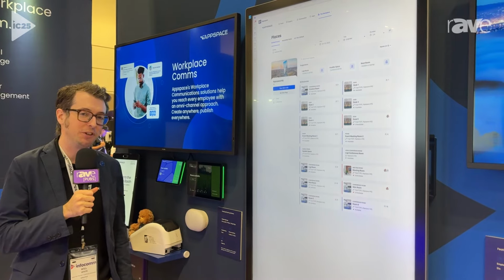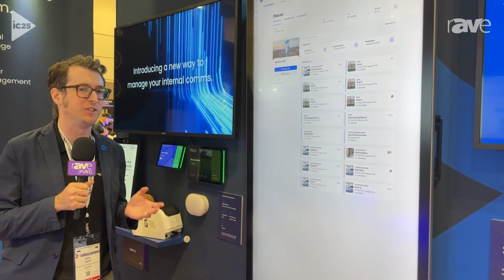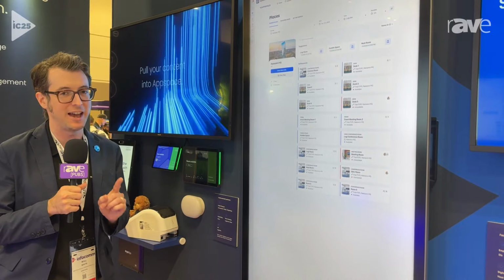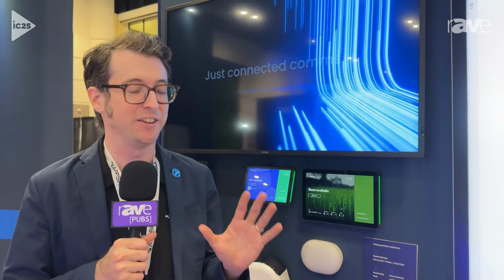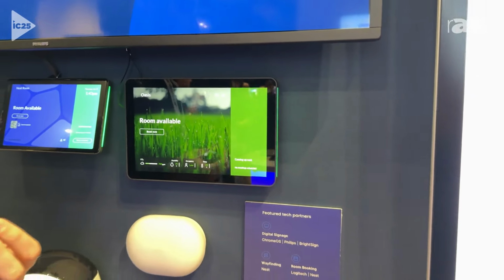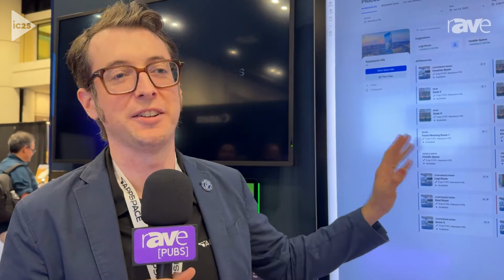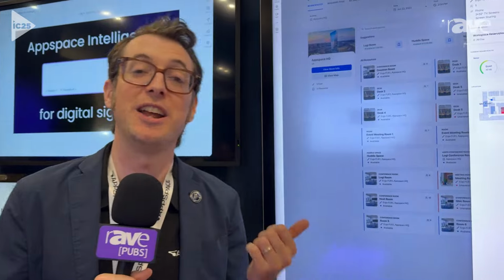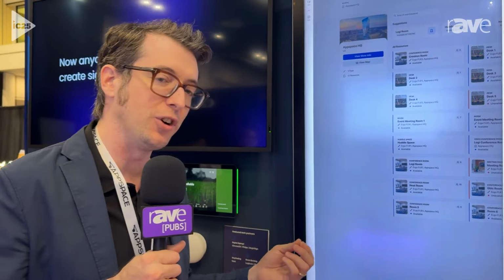InfoComm 2025: Appspace Talks About Sensor Integration for Organizations to Optimize Spaces